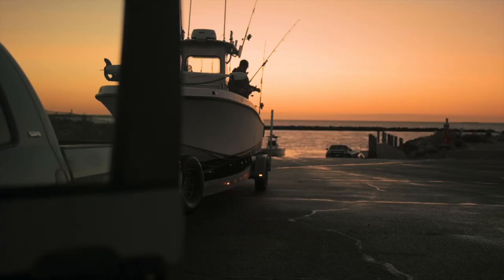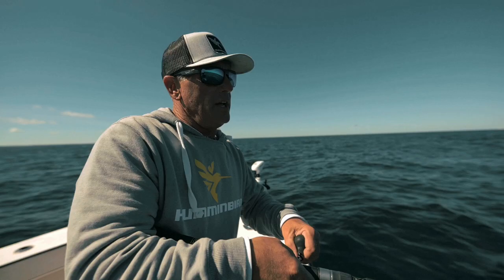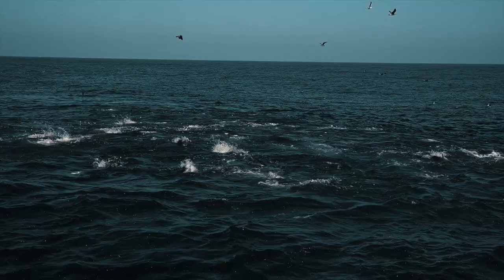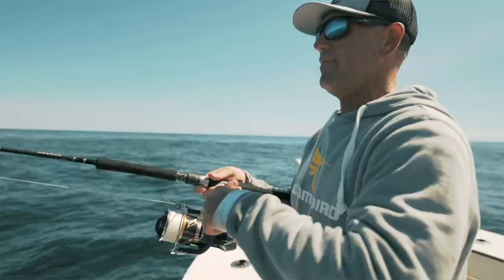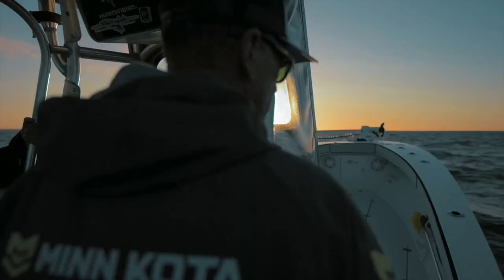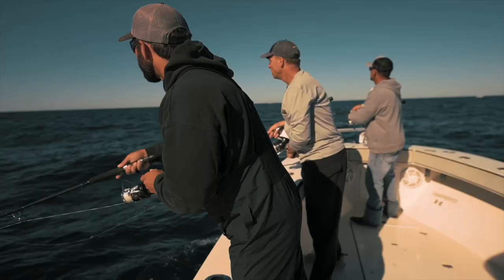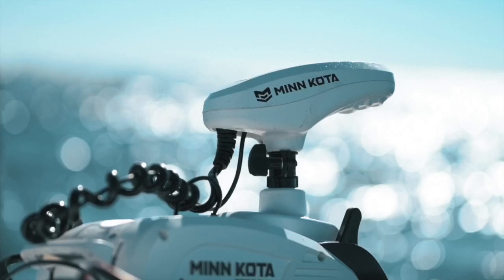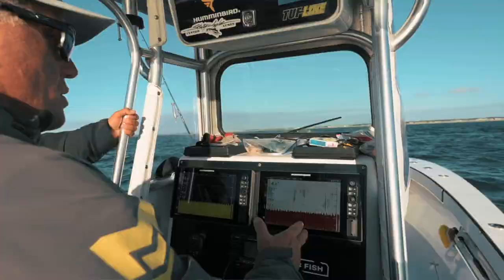The Chase for Bluefin Tuna | Capt. Dom Petrarca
Capt. Dom Petrarca of Coastal Charters Sportfishing shares his experiences and approach to targeting Bluefin Tuna. Petrarca dives into habitat factors like bait and whales and how he utilizes his Humminbird sonar technologies and boat control to be more effective in landing these prized fish.

Technology Used:
• Humminbird MEGA Down Imaging
• Humminbird Dual-Spectrum CHIRP Sonar
• Minn Kota Spot-Lock GPS Anchor